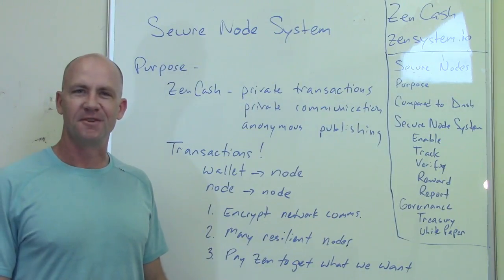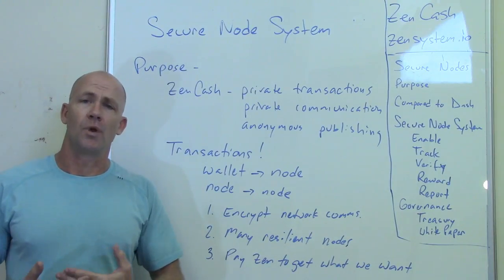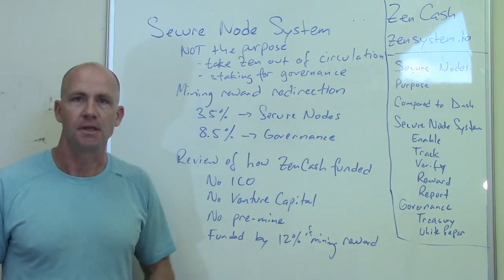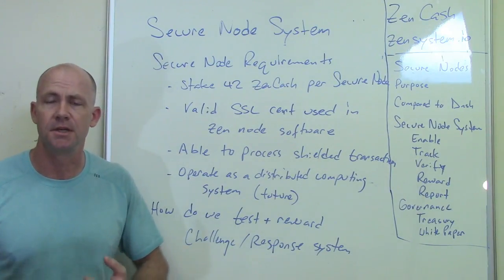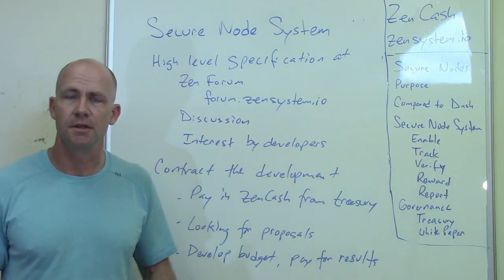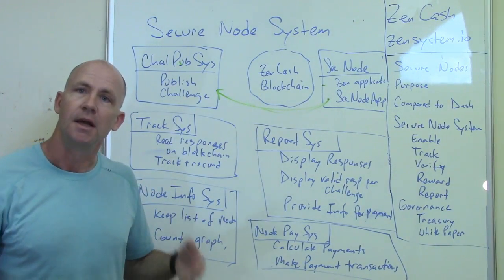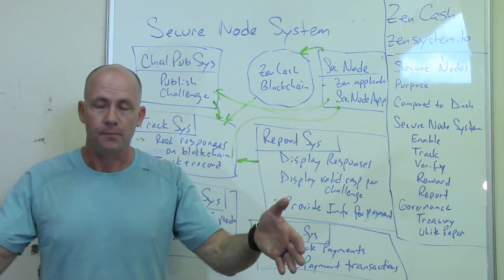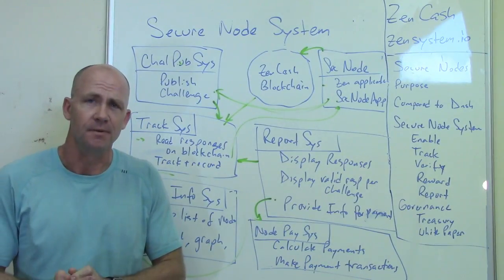ZenCash Secure Node System Overview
An important part of ZenCash are the Secure Nodes. 3.5% of mining reward will be redirected to Secure Nodes. A System is needed in order to track, verify, report, and pay Secure Nodes.

There is a high level specification for the System, how it works is explained in the video.

The ZenCash Secure Node System will be developed and paid for by funds from the ZenCash treasury. Please visit the Forum post to review and discuss how to best implement the system. Also discussed on the ZenCash slack in developers and securenodes channels.